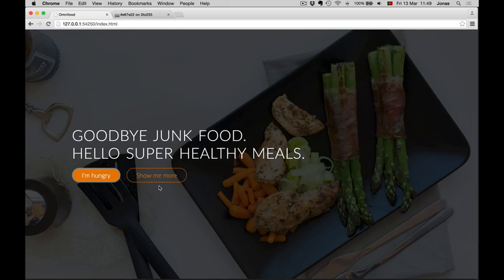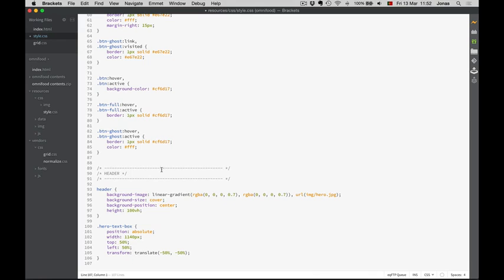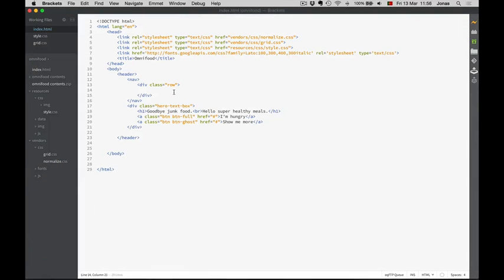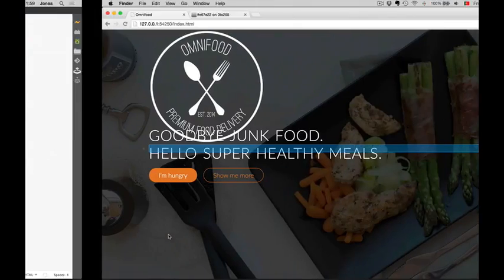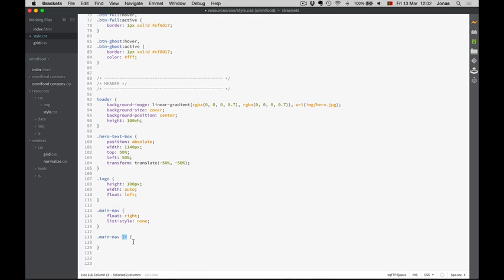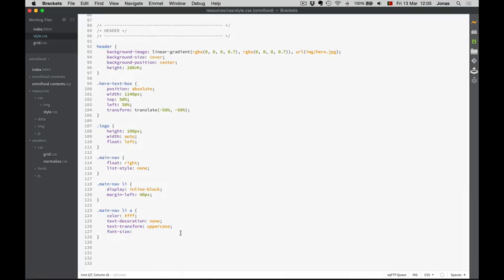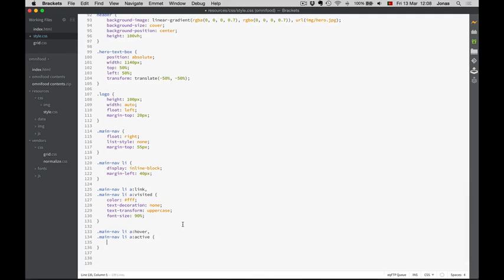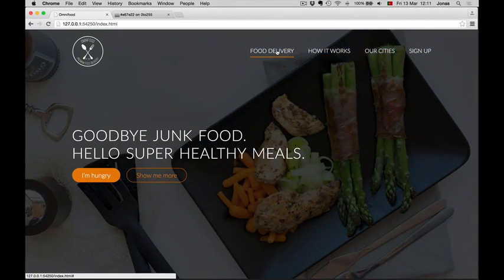32# Building the Header part3.